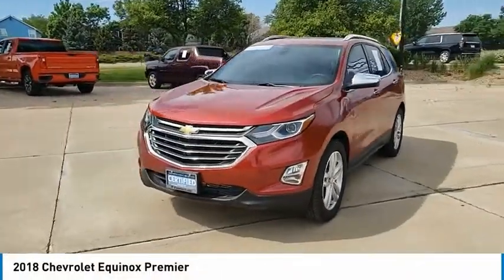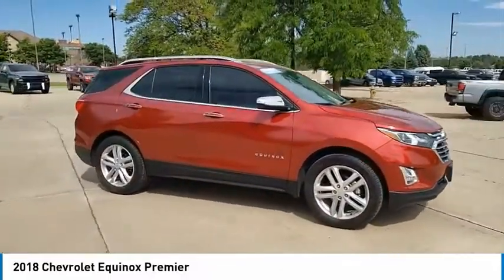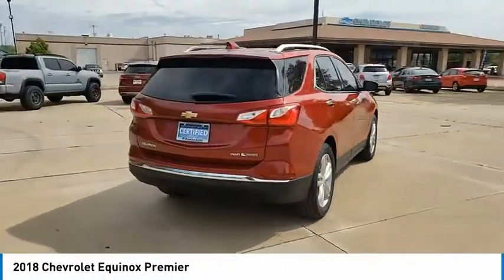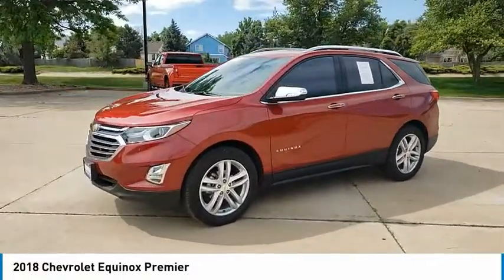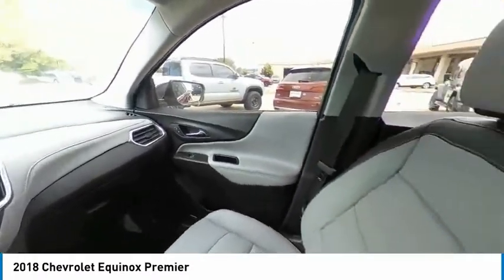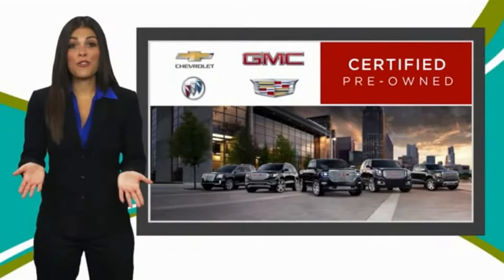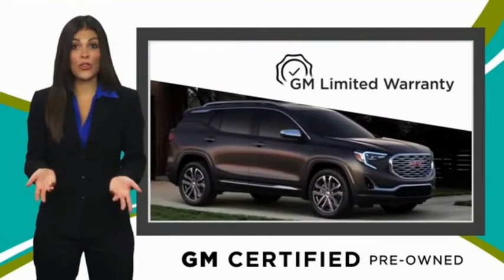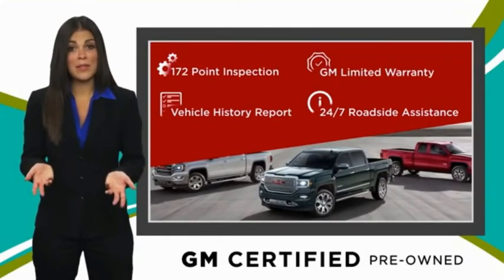2018 Chevrolet Equinox PB00378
2018 Chevrolet Equinox Premier

Fowler Chevrolet
6105 W 120th Ave

Recent Arrival!br2 Rear USB Charging-Only Ports, 2 USB Data Ports, 2 USB Ports & Auxiliary Input Jack, Bluetooth For Phone, Bose Premium 7-Speaker Audio System Feature, Electronic Stability Control, Emergency communication system: OnStar and Chevrolet connected services capable, Front fog lights, Fully automatic headlights, HD Radio, Heated Driver & Front Passenger Seats, Infotainment II Package, Perforated Leather-Appointed Seat Trim, Power Liftgate, Power Sunroof, Preferred Equipment Group 1LZ, Radio: 8 Chevrolet MyLink AM/FM Stereo w/Nav, SiriusXM Satellite Radio, Sun, Sound & Navigation Package, Wheels: 19 Ultra Bright Machined.brPriced below KBB Fair Purchase Price! Odometer is 37435 miles below market average!brCARFAX One-Owner. Clean CARFAX.brCertified. Chevrolet Certified Pre-Owned Details:brbr  * Transferable Warrantybr  * 172 Point Inspectionbr  * Warranty Deductible: $0br  * Vehicle Historybr  * Powertrain Limited Warranty: 72 Month/100,000 Mile (whichever comes first) from original in-service datebr  * Roadside Assistancebr  * 24 months/24,000 miles (whichever comes first) CPO Scheduled Maintenance Plan and 3 days/150 miles (whichever comes first) Vehicle Exchange Programbr  * Limited Warranty: 12 Month/12,000 Mile (whichever comes first) from certified purchase datebrbrbr2018 Chevrolet Equinox Premier Cajun Red Tintcoat 1.5L DOHC AWD 6-Speed Automatic Electronic with Overdrive